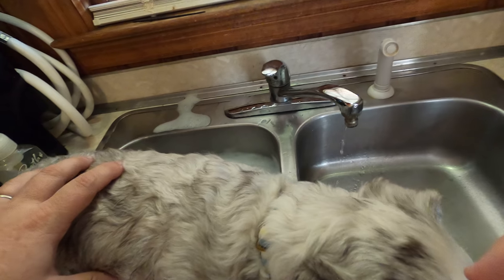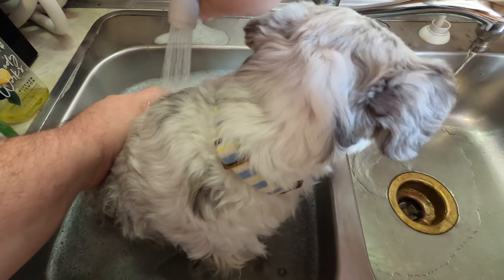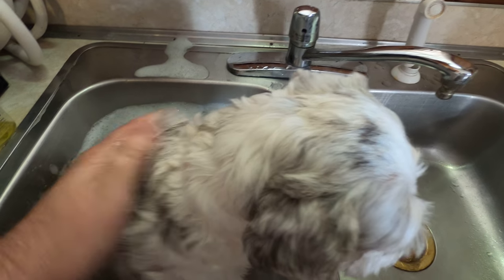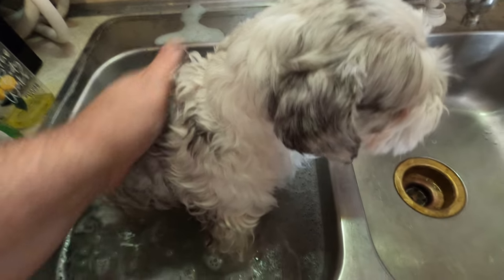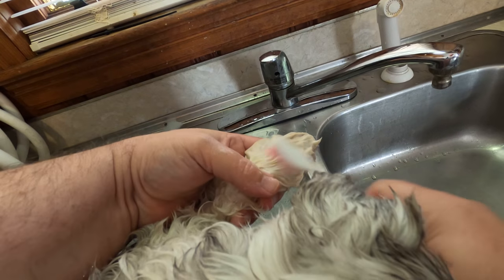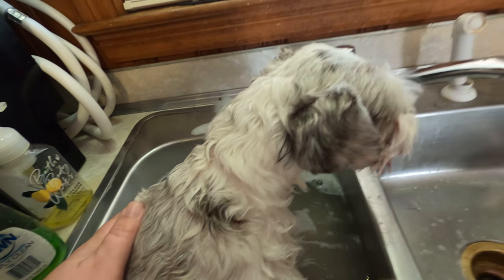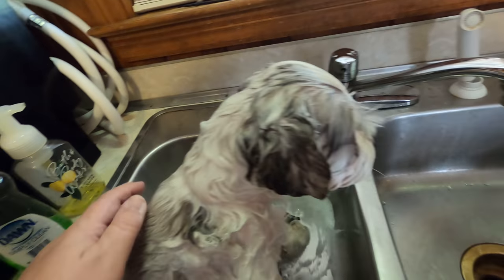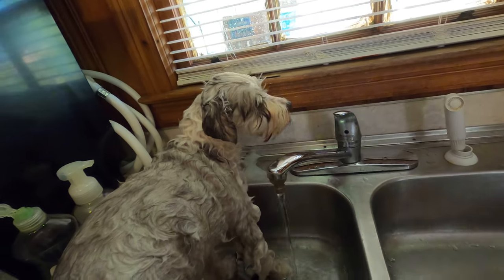Giving Mini Schnauzer Merlin a Bath in the Kitchen Sink He's a Real